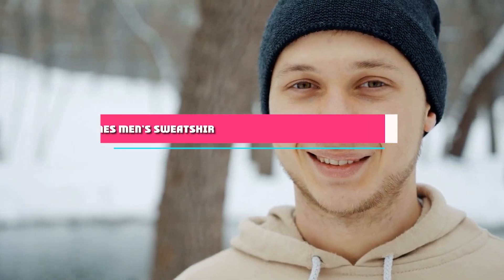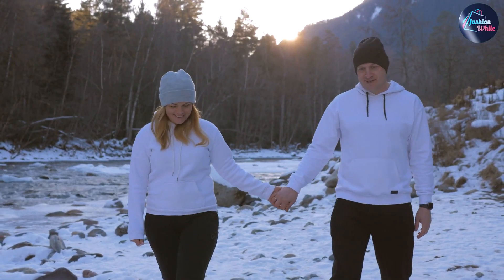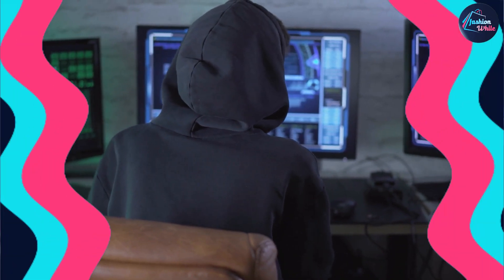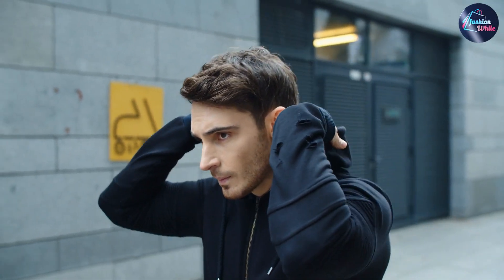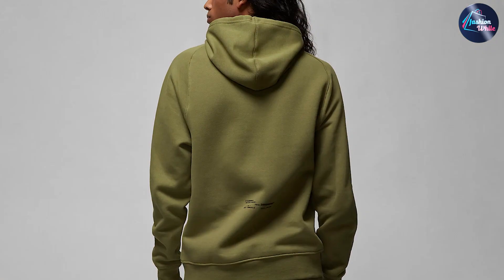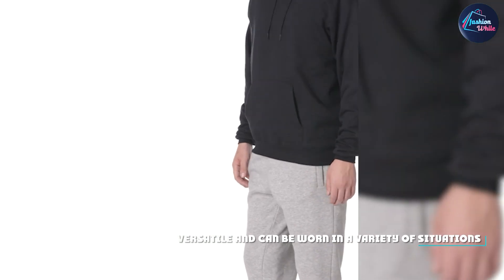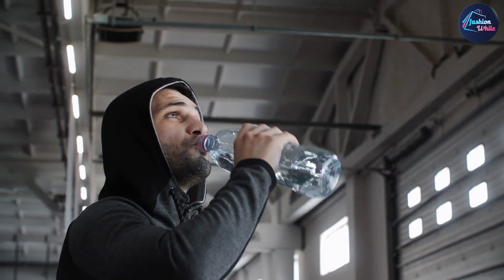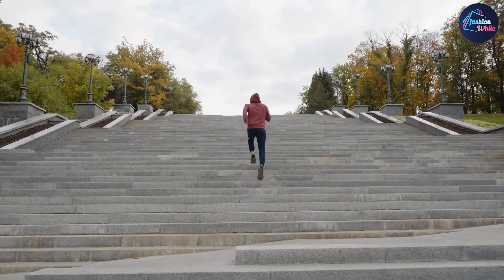Hanes EcoSmart Fleece Hoodie Review - Ultimate Comfort for Men!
👕 Welcome to our review of the Hanes Men's Sweatshirt, the EcoSmart Fleece Hoodie! We're diving deep into the world of comfort and style to discover why this hoodie has become a favorite among men everywhere.

In this video, we'll cover:

🌎 Join us as we explore the Hanes EcoSmart Fleece Hoodie's features, benefits, sustainability, and style. From its eco-friendly materials to its cozy fit, this hoodie is perfect for every man's wardrobe.